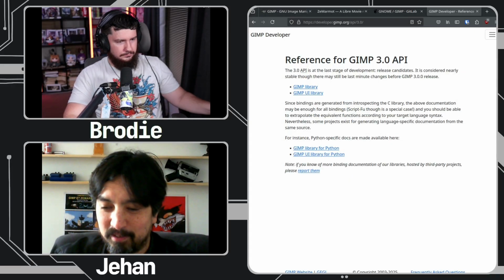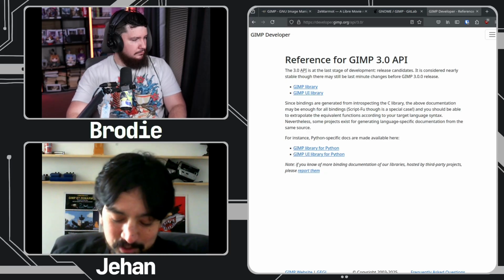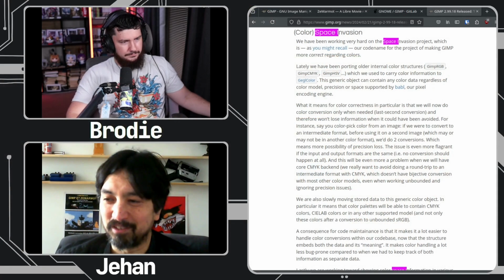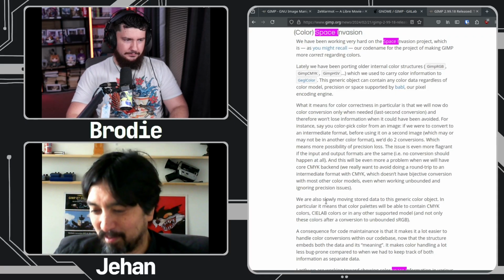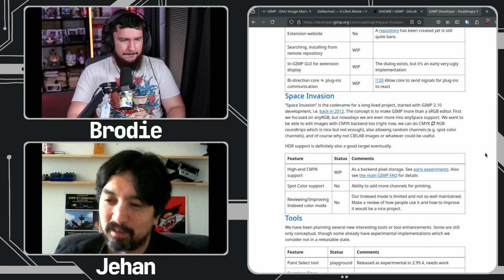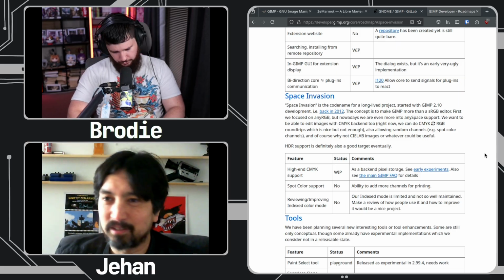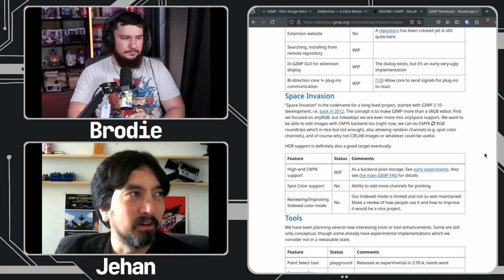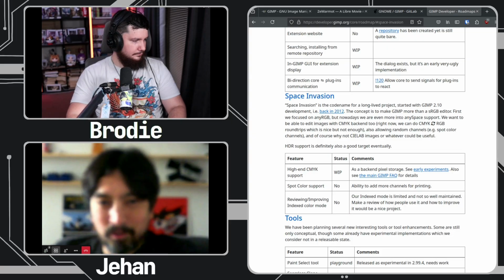GIMP 3 Has Taken Forever... But Why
It's been kind of a joke that GIMP 3 was never going to come out but what is it that has taken so long to finish.